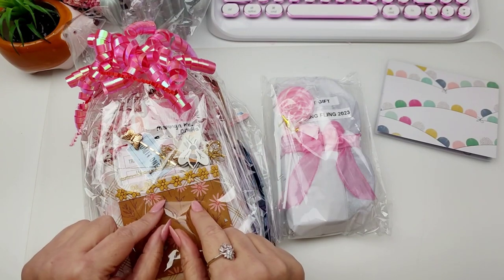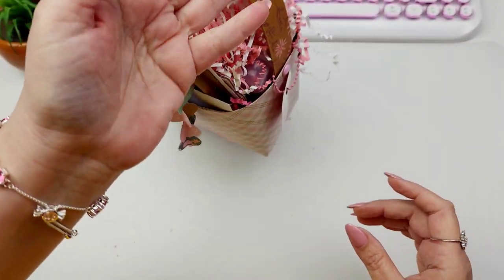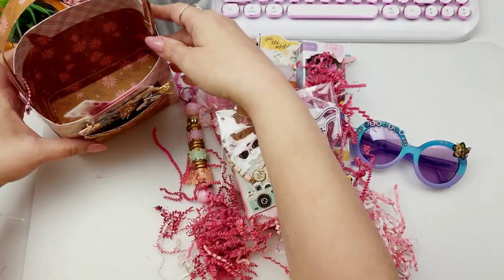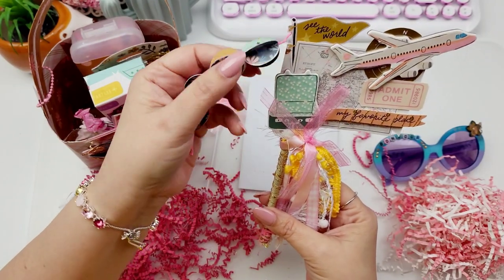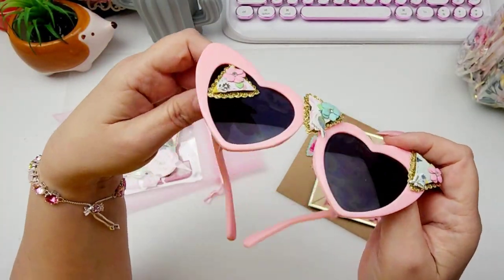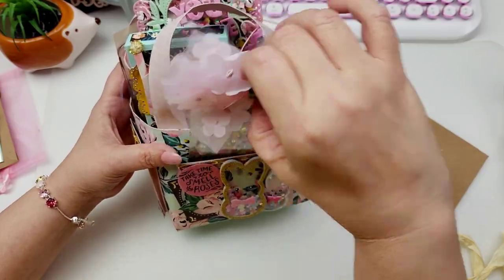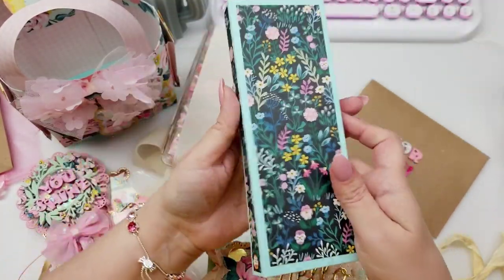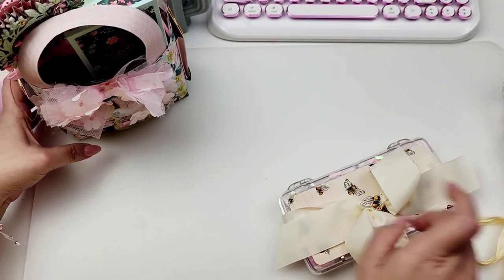mnmespringfling Deanna and Luci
Swap requirements-
Spring themed tote created by Kristianne-
‎@kristiannelucena  tutorial

US ONLY
MUST BE 18 OR OLDER
ACTIVE ON IG OR YOUTUBE